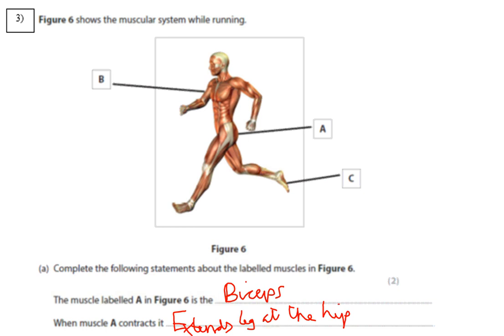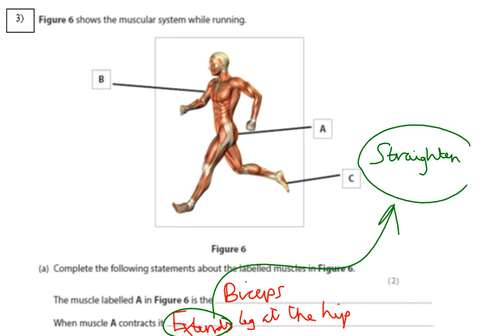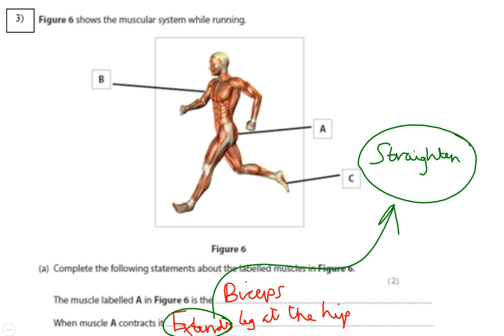Muscles question feedback